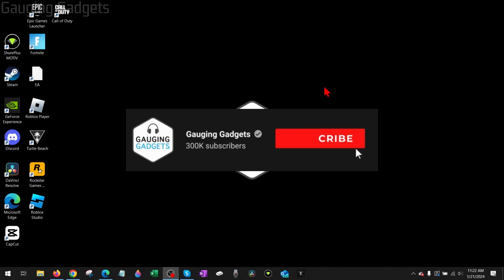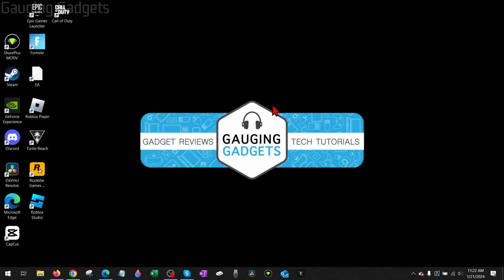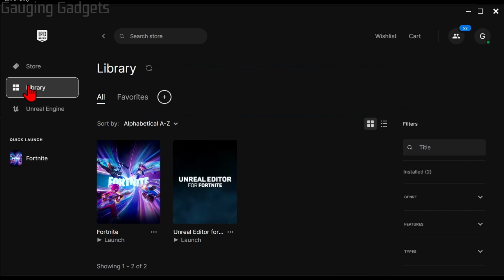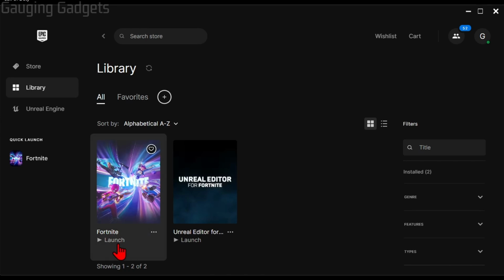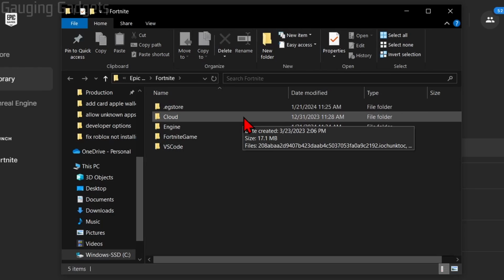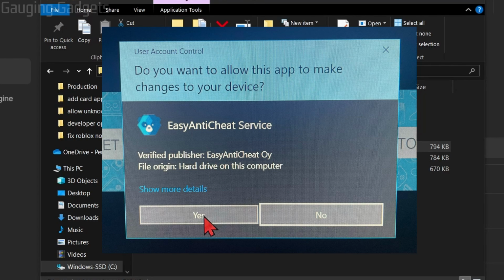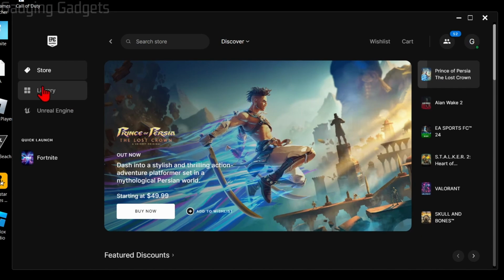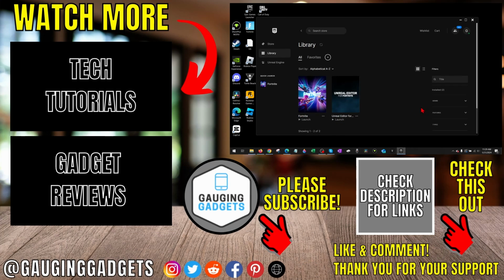How to Fix Fortnite Not Launching on PC - Fix Fortnite Won't Open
How to fix Fortnite not launching on PC & Laptop? In this tutorial, I how you how to fix Fortnite not working or opening. This means if you open Fortnite through the Epic Games Launcher and it won't open, I'll show you how to fix that. Fixing Fortnite on Windows is easy and should take less than 5 minutes.

Follow the steps below to fix Fortnite not launching on PC:
1. Reboot your PC.
2. Open the Epic Games Launcher.
3. Select library then find and select the 3 dots under Fortnite.
4. Select Manage.
5. Select Verify and wait while Fortnite is repaired by the Epic games launcher.
6. If Fortnite still won't open again select the 3 dots under Fortnite in the Epic Games launcher.
7. Select Manage, then select the folder icon next to Uninstall.
8. This will open the Fortnite installation folder on your computer. Navigate through the following folders. Select ForniteGame / Binaries / Win64 / EasyAntiCheat_Kamu.
9. Open the file named EasyAntiCheat_Setup.
10. Make sure Game 217 is selected in the dropdown then select Repair Service.
11. Fortnite should now open on your PC or Laptop.